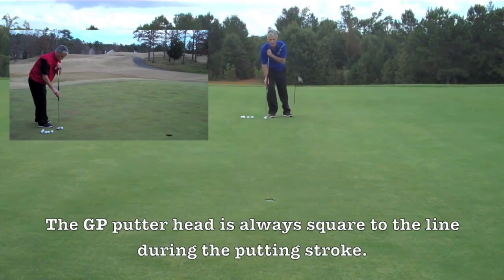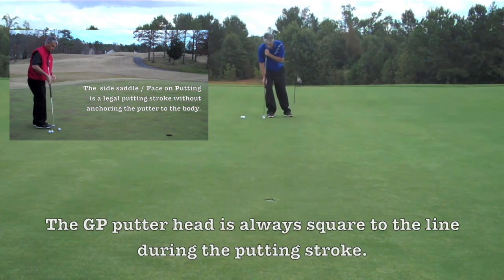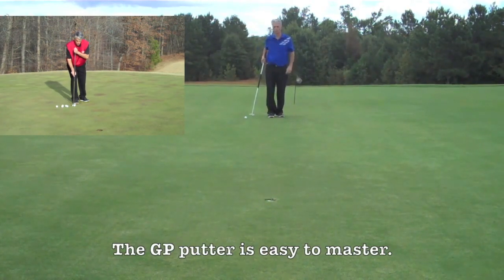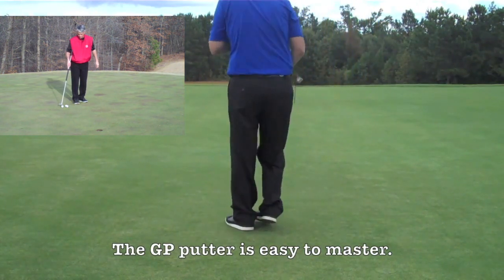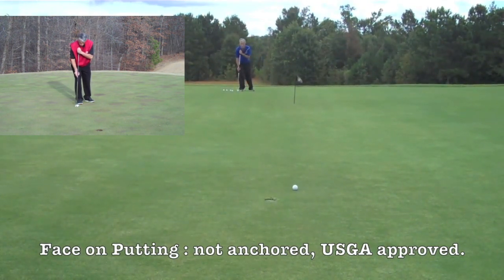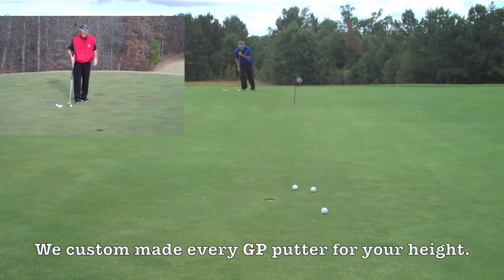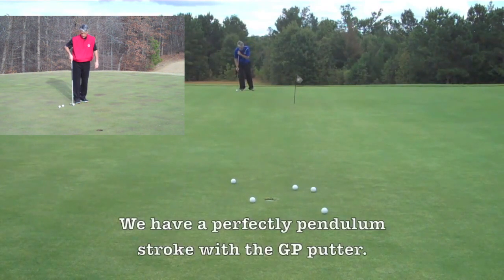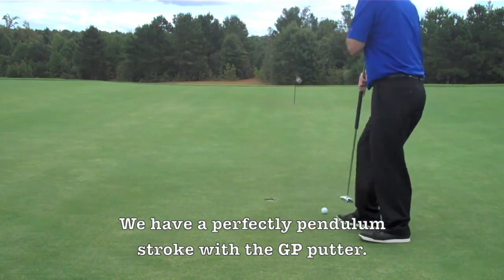Simple side saddle putting stroke with the GP putter